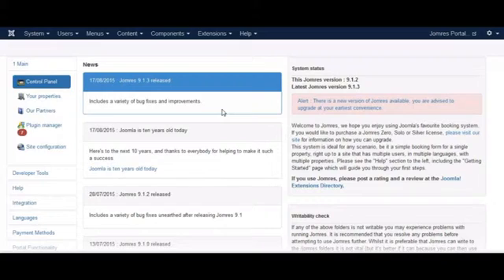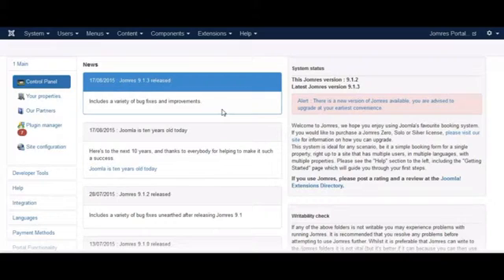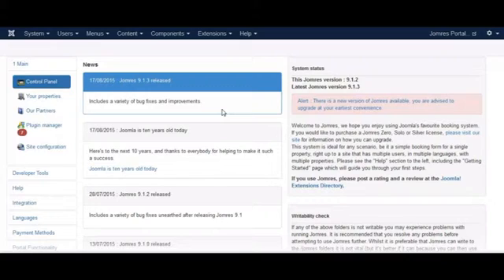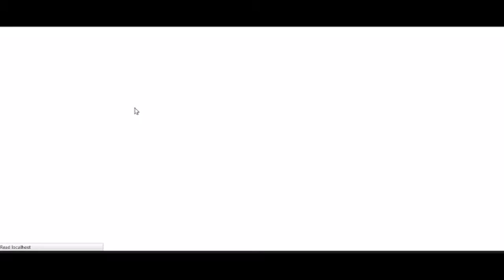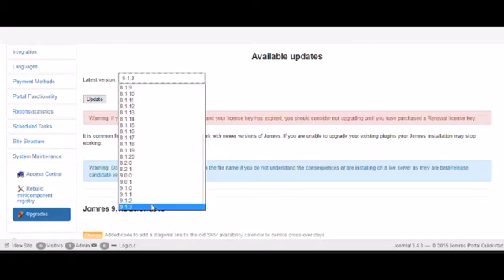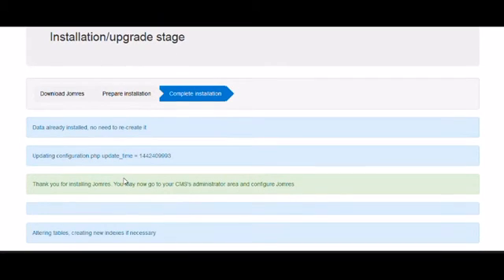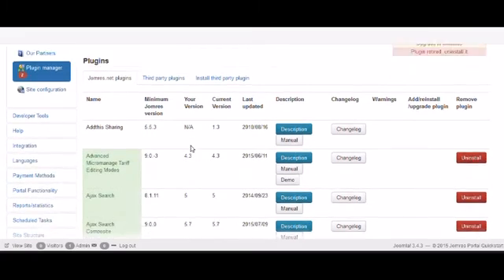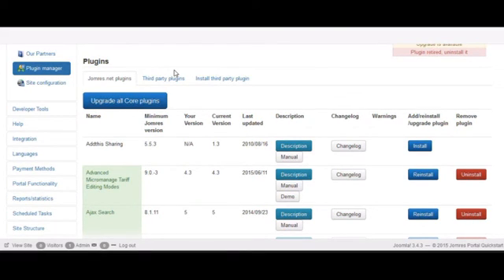Jomres Upgrading the Core system and it's plugins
Here we will run through upgrading Jomres and it's plugins through the Joomla administrator area user interface.